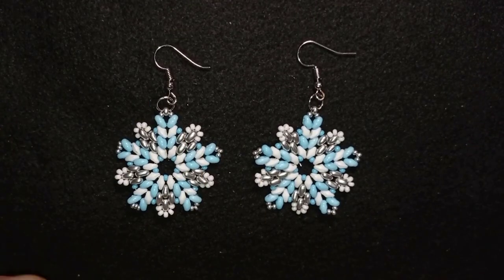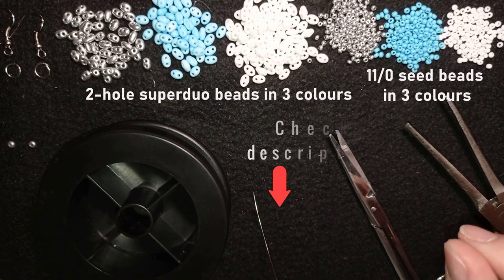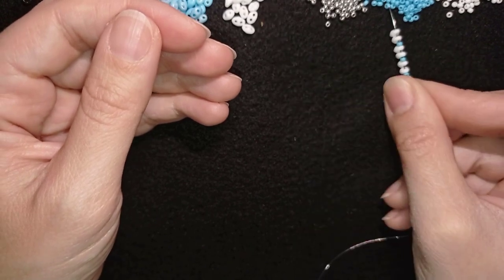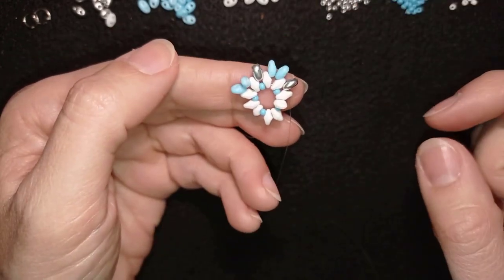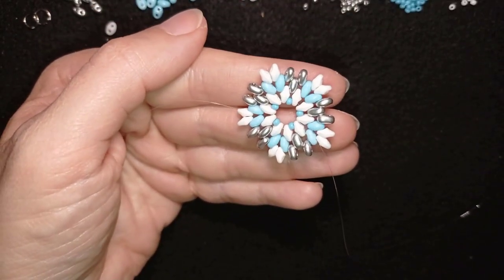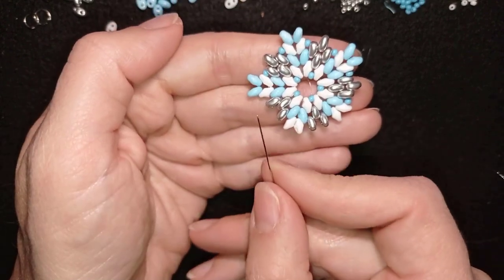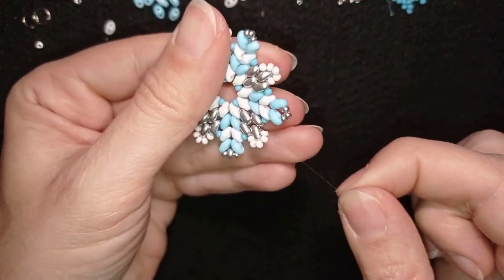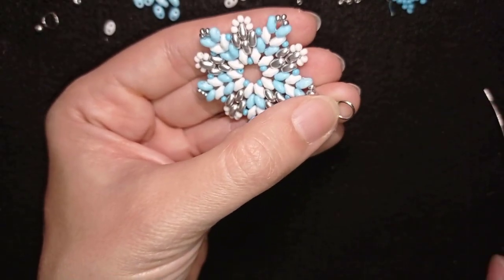Snowflake Superduo Earrings - Tutorial. How to make earrings at home 2023?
Easy step-by-step instructions for Snowflake Superduo Earrings. How to make beaded earrings? Christmas/New Year Gift Idea

List of materials:
1) superduo (or twin) beads in silver, white and blue
2) 11/0 seed beads in silver, white and blue
3) earring findings + jump rings
4) thread of your choice -  I use Monofilament 0.006in=0.15mm
4) size 10 beading needle
5) scissors
6) flat nose pliers  (not obligatory)

Matching Bracelet - publishing date 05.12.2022

VIDEO CHAPTERS
» Intro 0:00
» List of material 0:40
» Step-by-step instructions 1:58
» Final words 16:12